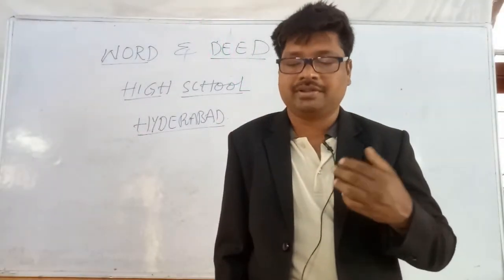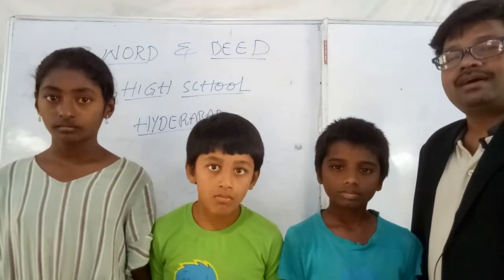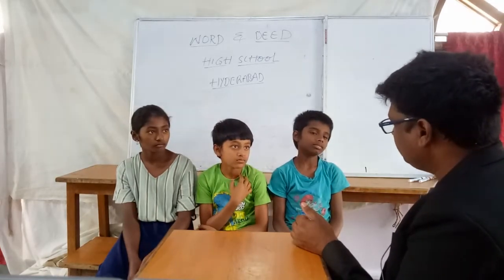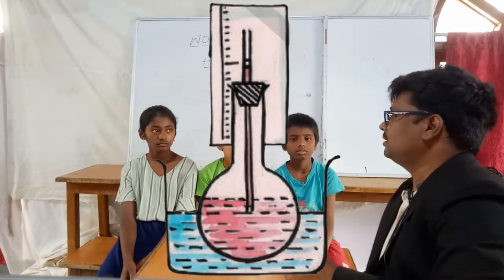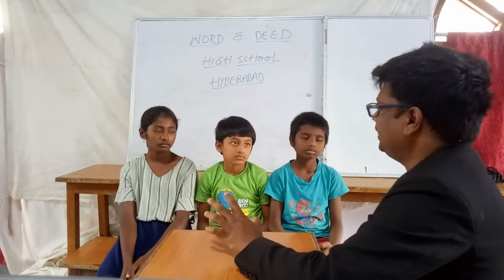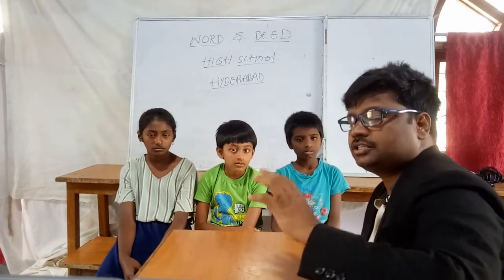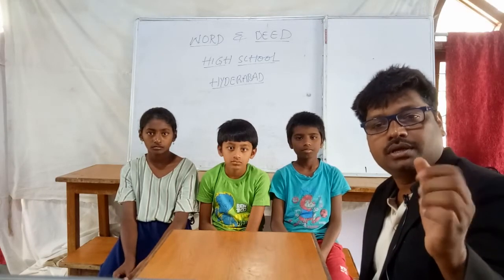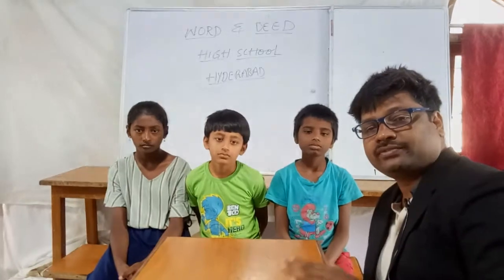7th Class Science || Expansion of liquids on heating || Mercury Thermometer || How to Measure ?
7th Class Science || Ch5: Heat & Measurement || Mercury Thermometer || How to Measure temperature ? Expansion of liquids on heating.